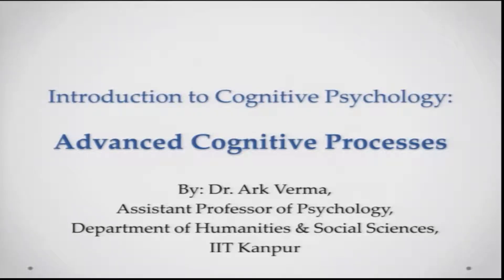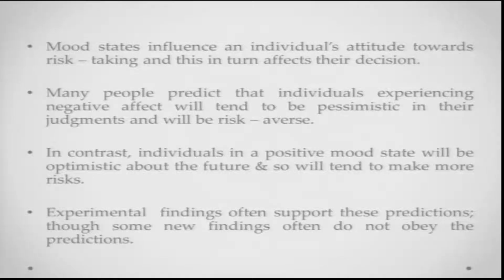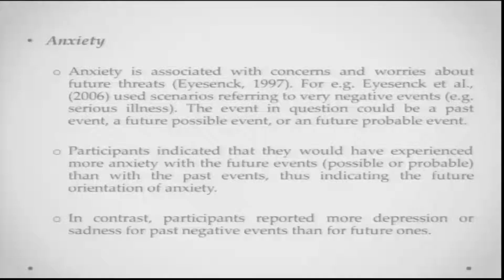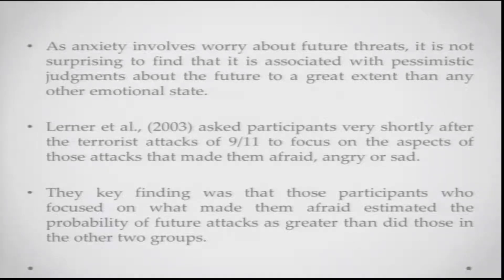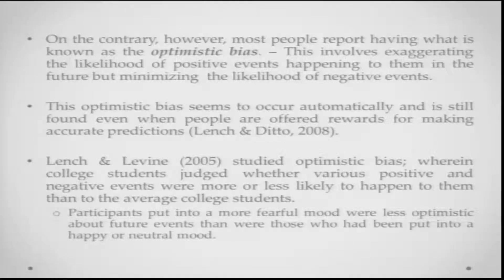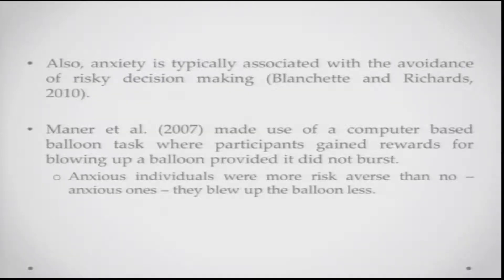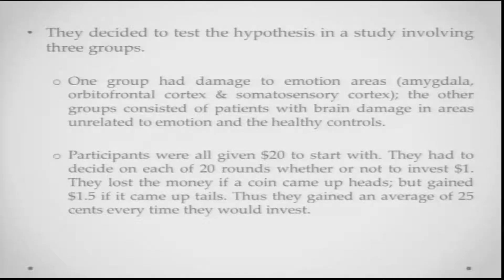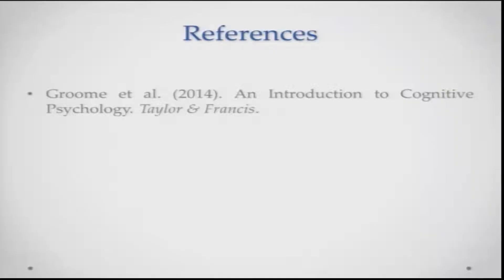Cognition and Emotion - III